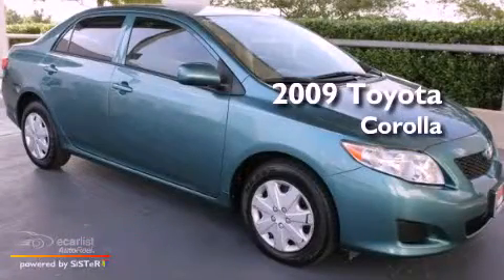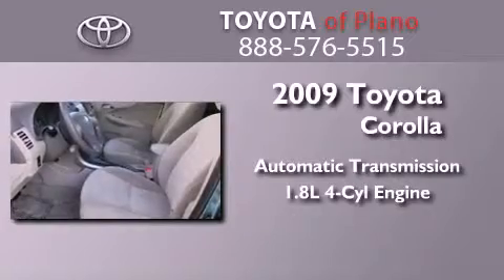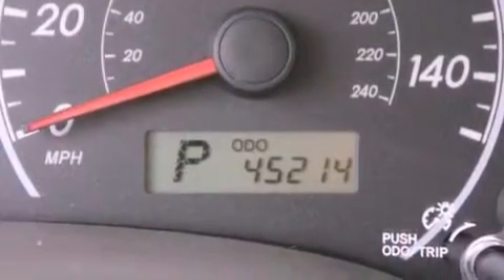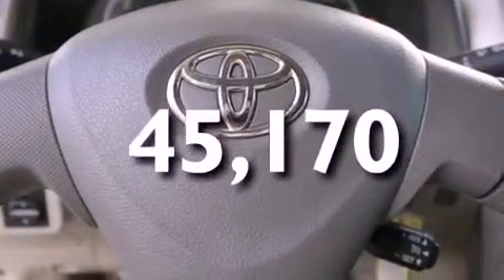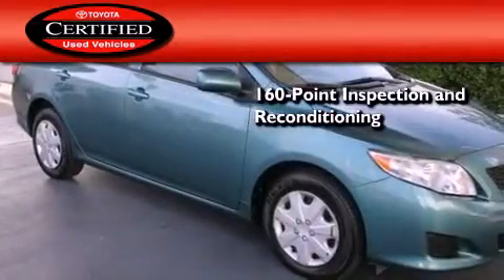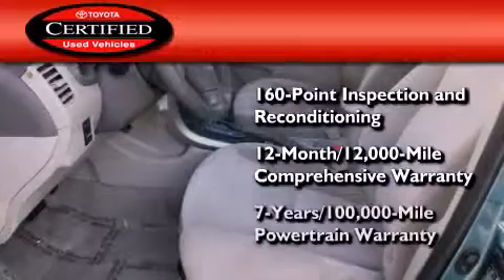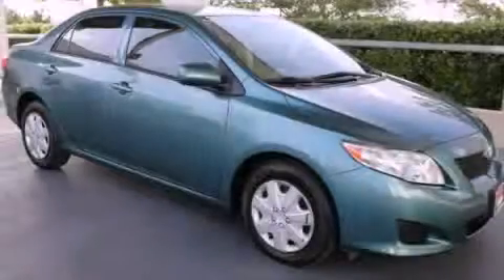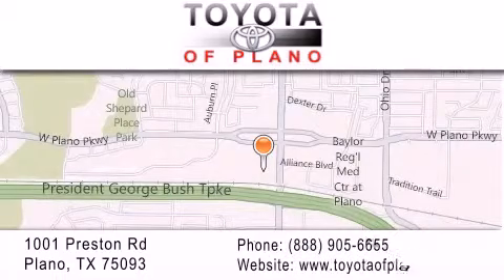Certified 2009 Toyota Corolla Plano TX 75093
Year : 2009
 Make : Toyota
 Model : Corolla
 Engine : 1.8L DOHC SFI 16-valve VVT-i 4-cyl engine
 Trans . : Automatic
 Exterior : Green
 Miles : 45,170
 Interior : Tan
 Toyota of Plano
 Used 2009 Toyota Corolla Plano TX